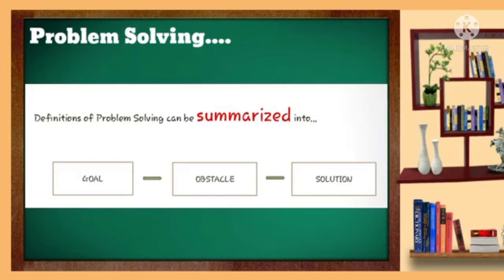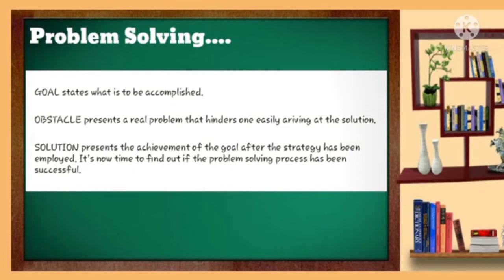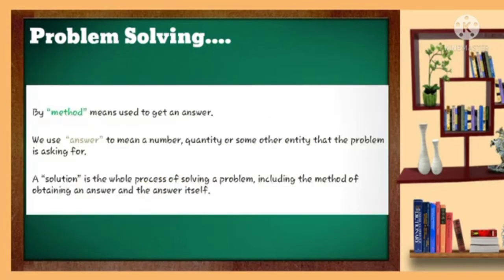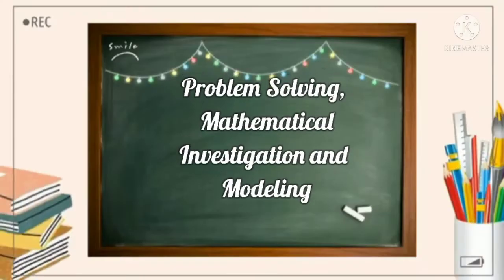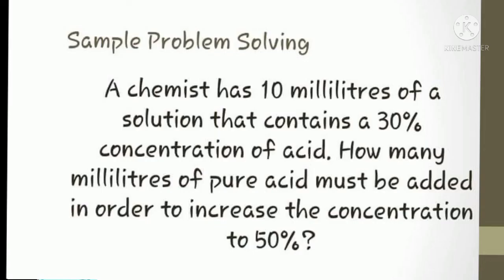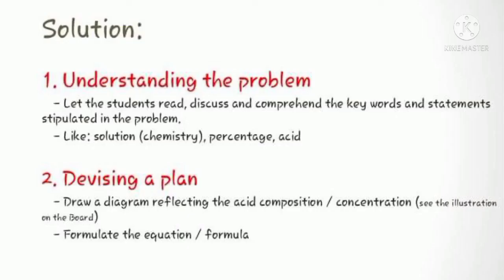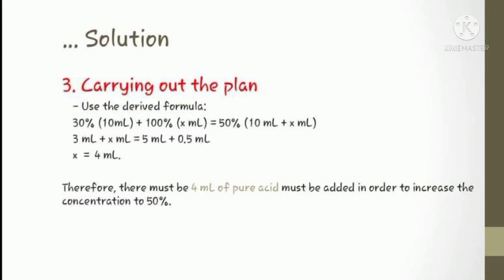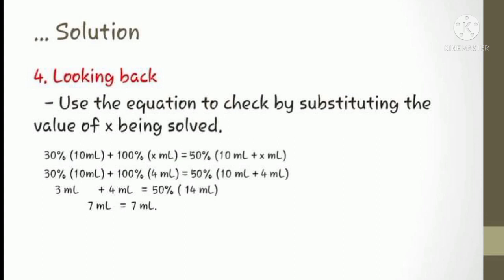GROUP 13 REPORT